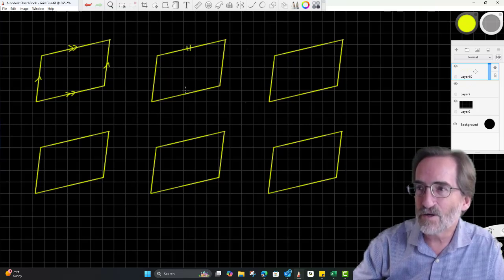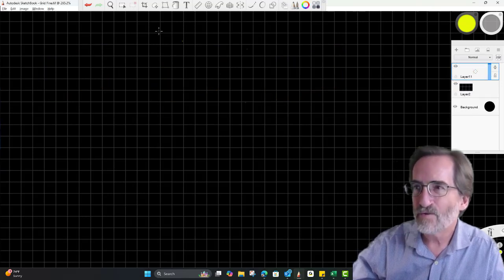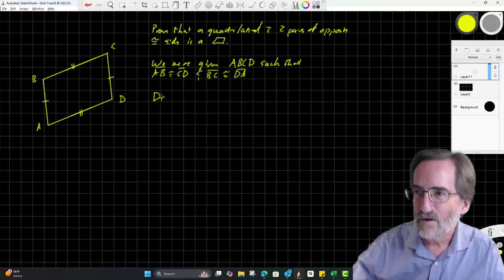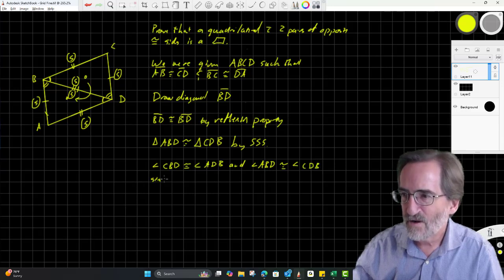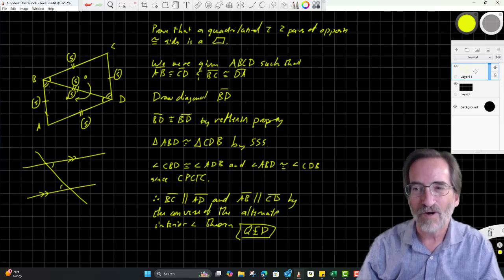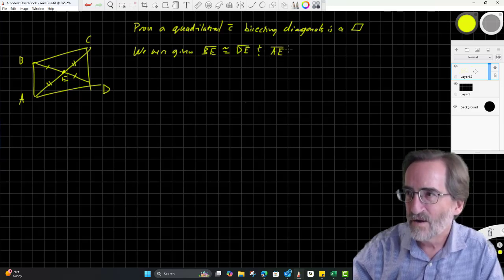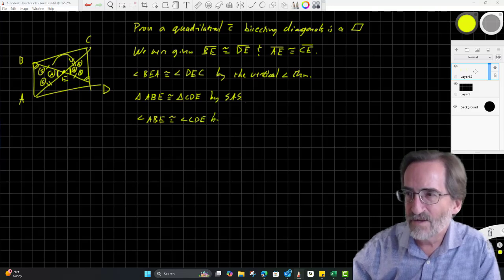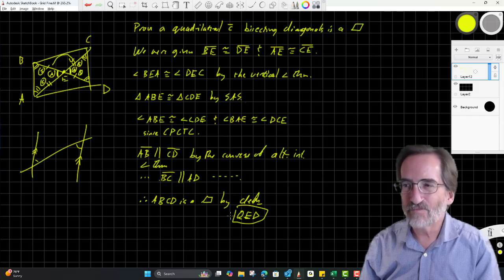Geometry A Unit 6 Lesson 8